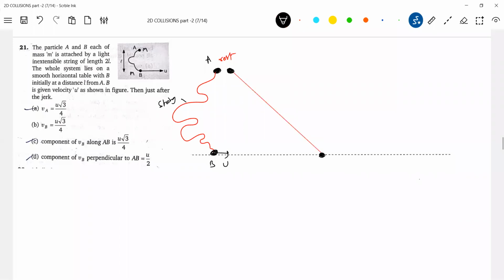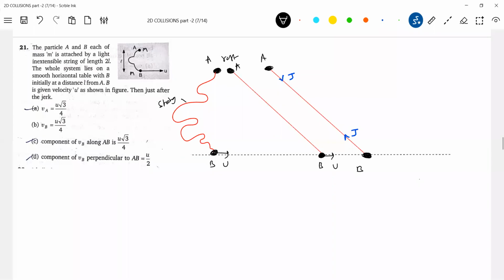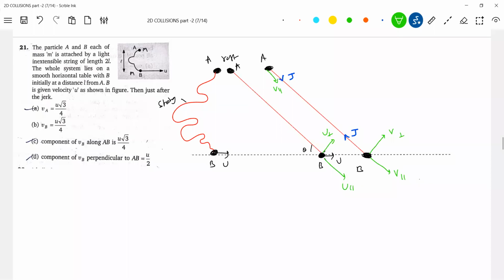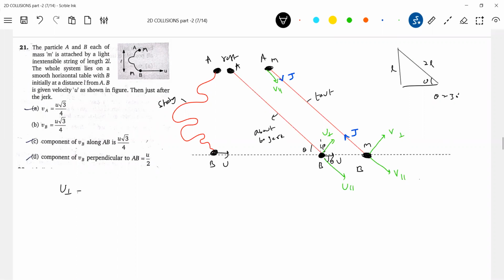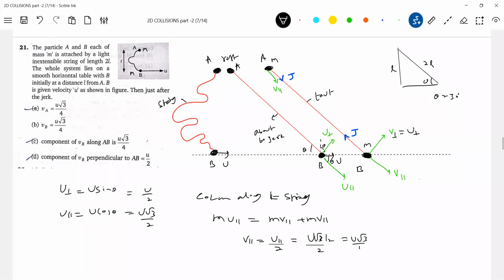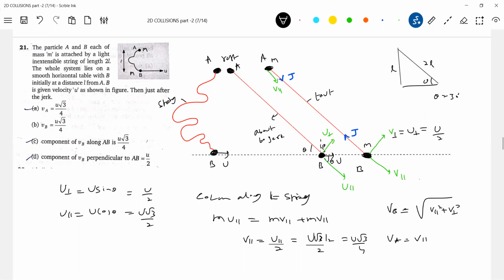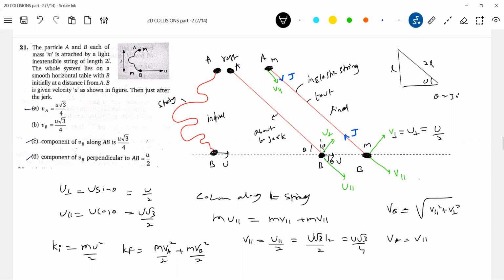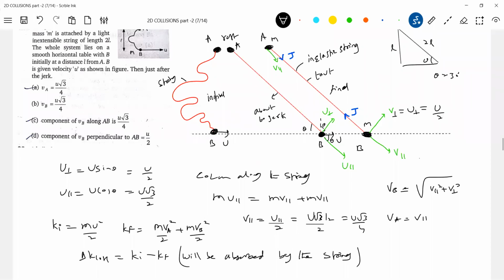16) Physics | Impulse class 11 | Two particles A and B each of mass m are attached by a light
inextensible  string of length 2l. The whole system lies on a smooth horizontal table with B initially at a distance l from A. The particle at end B is projected across the table with speed u=4 √3​ m/s perpendicular to AB. Find velocity of ball A , just after the jerk?  | Impulsive  tensions in strings  | JEE Main 2024 | JEE Adv |